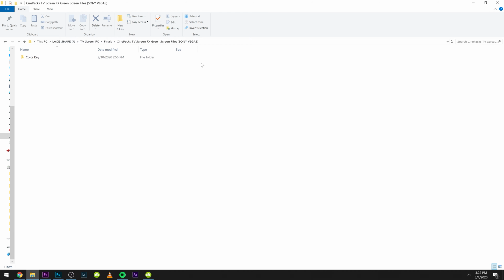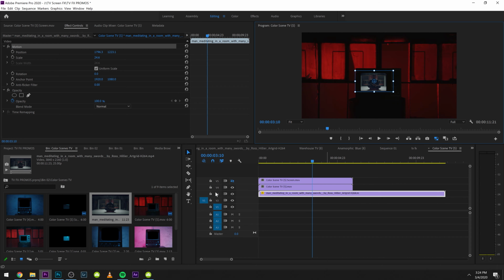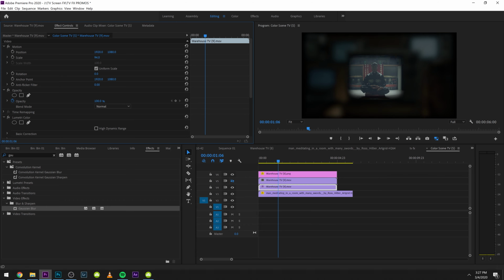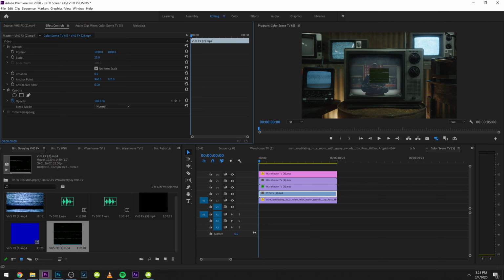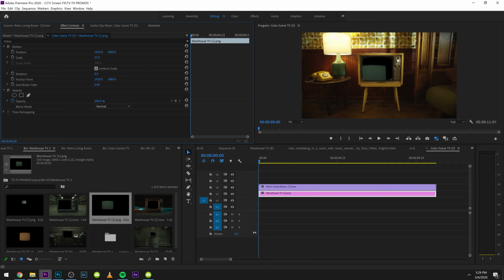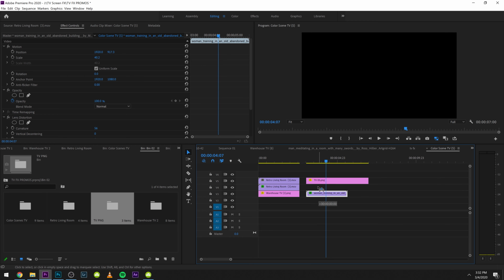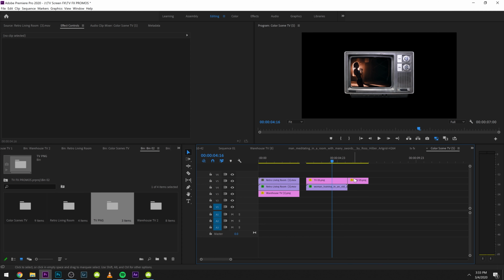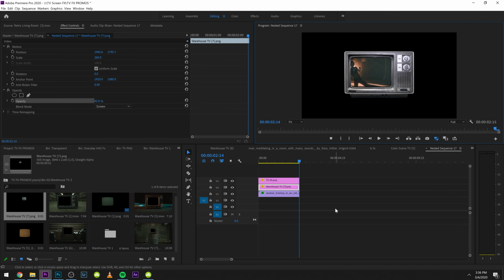TV Screen FX Tutorial